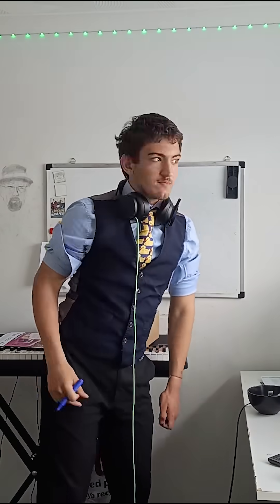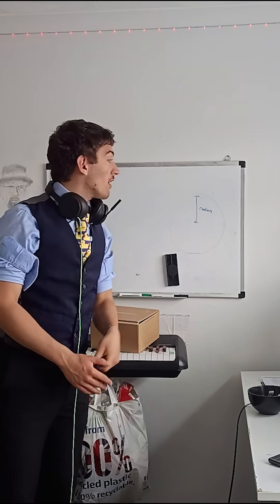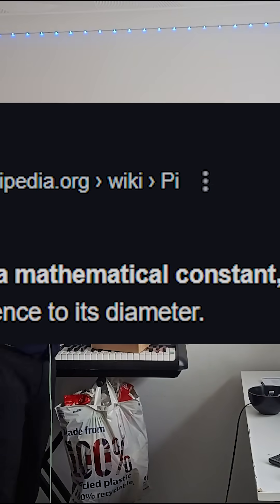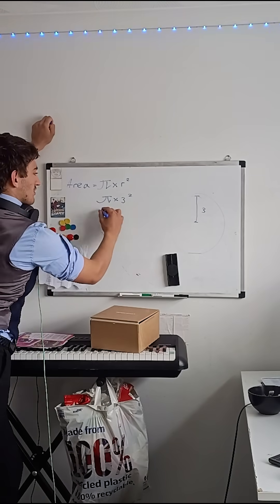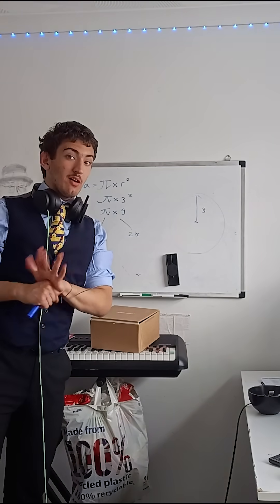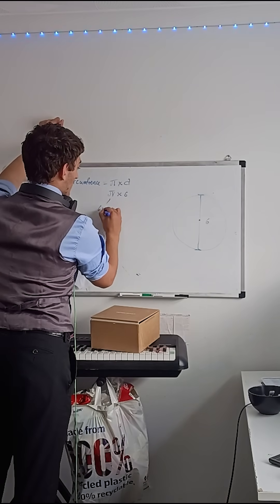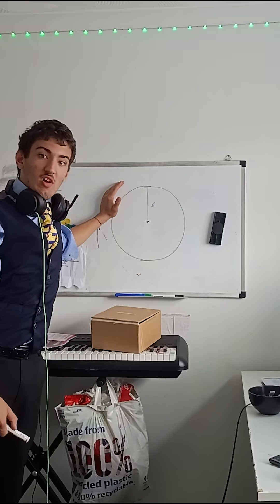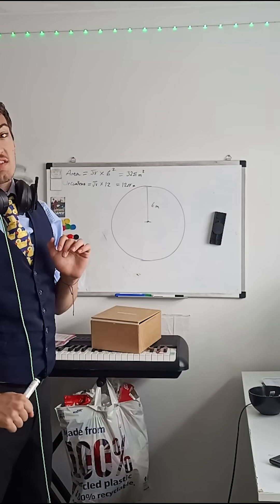how to calculate a circle(Circumference and Area)maths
what topic should I do next?